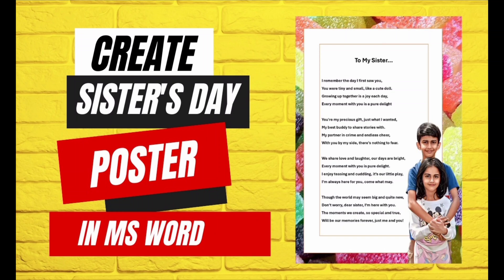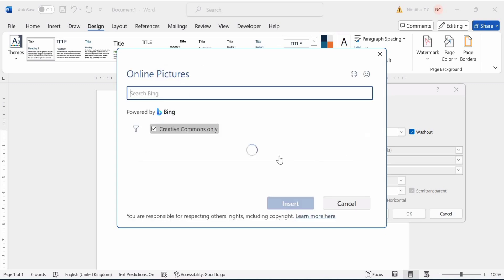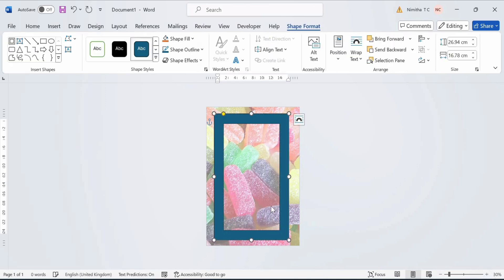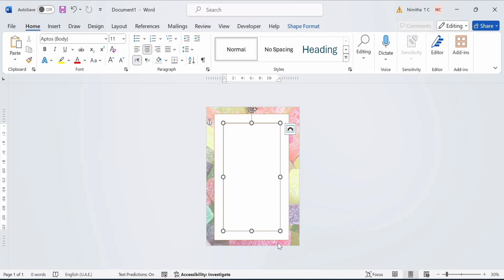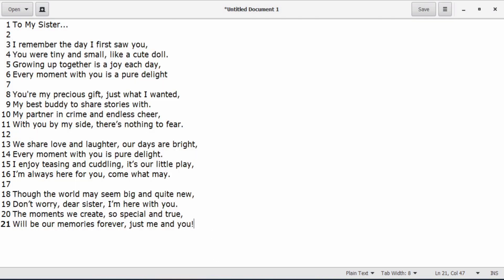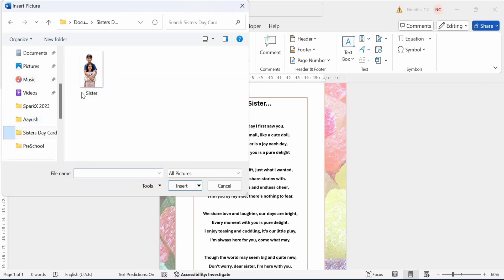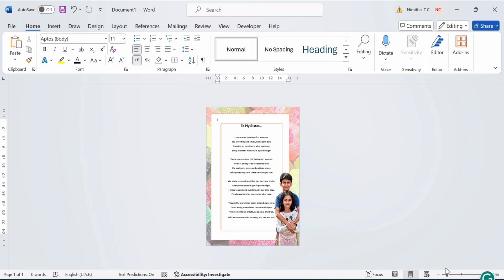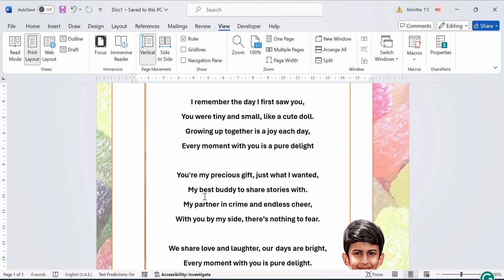Sister's Day Poster Tutorial: Step-by-Step Guide in MS Word